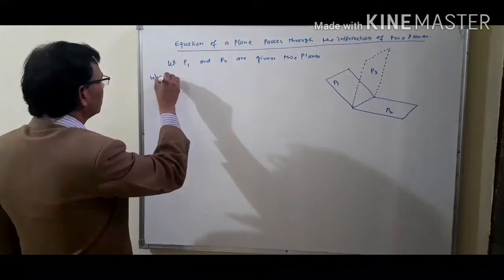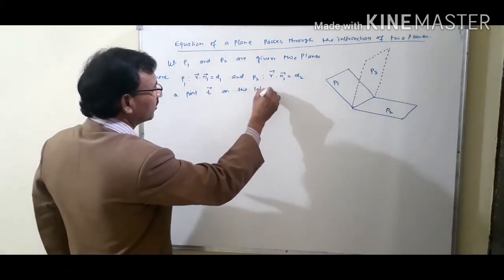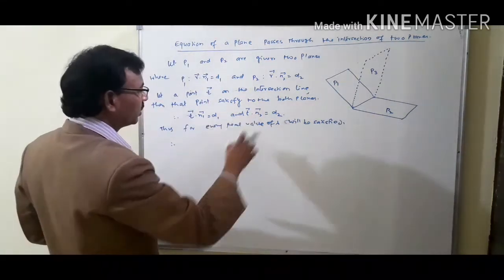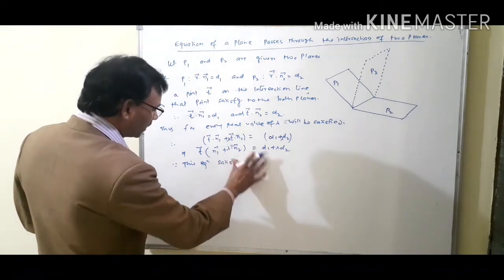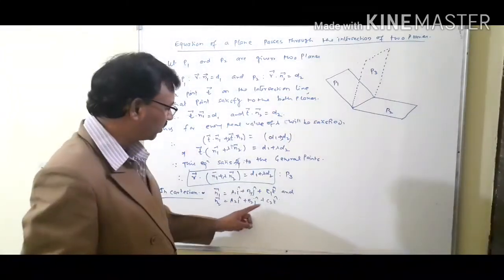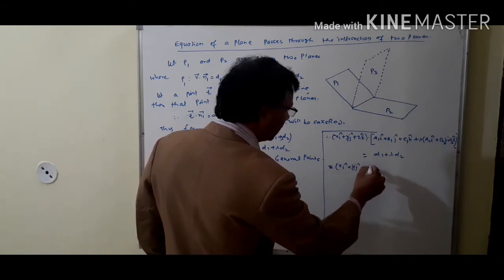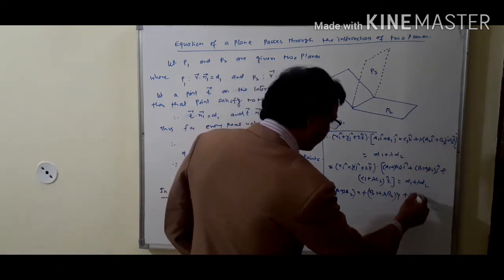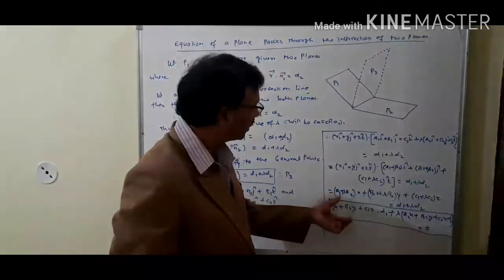CLASS XII MATHS NCERT: EQUATION OF A PLANE PASSES THROUGH THE INTERSECTION OF TWO PLANES: 3-D GEOMET